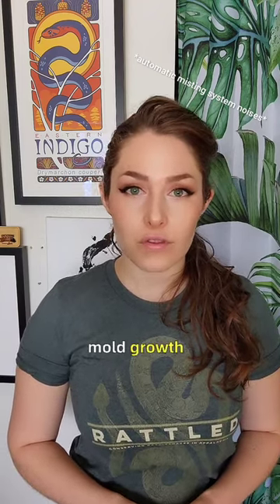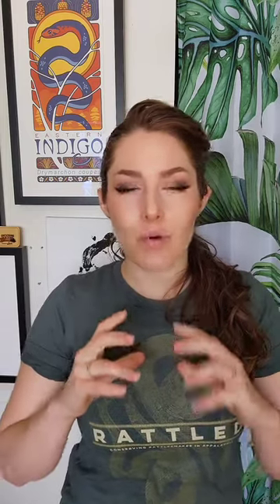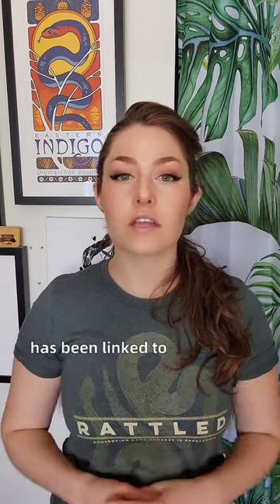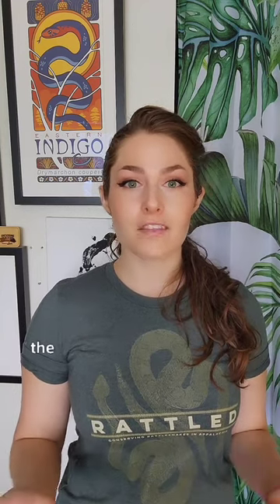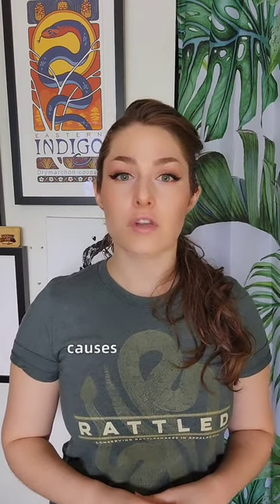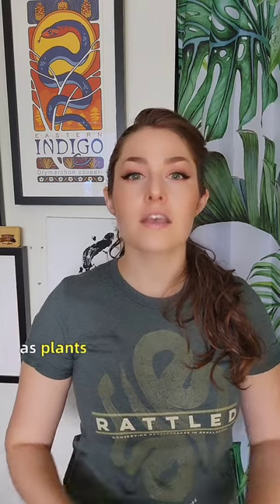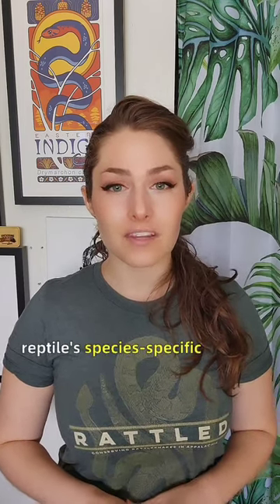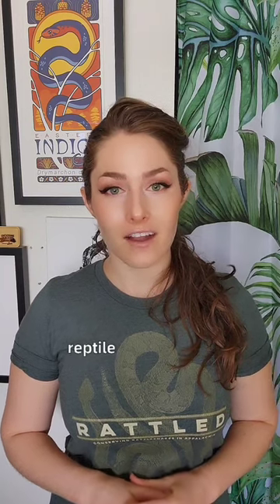Ask ReptiFiles: Is ventilation important in reptile enclosures?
Should we be using fans in reptile terrariums? Let's talk about it!

Sources cited:
Allen, Joseph G., et al. “Associations of Cognitive Function Scores with Carbon Dioxide, Ventilation, and Volatile Organic Compound Exposures in Office Workers: A Controlled Exposure Study of Green and Conventional Office Environments.” Environmental Health Perspectives, no. 6, Environmental Health Perspectives, June 2016, pp. 805–12. Crossref, doi:10.1289/ehp.1510037.

“Basic Facts about Mold and Dampness.” Centers for Disease Control and Prevention, 14 Nov. 2022,

Crick, Julie. “Wind Is Essential to Natural Processes - MSU Extension.” MSU Extension, Michigan State University, 30 Mar. 2017,

Escombe, A. Roderick, et al. “Improving Natural Ventilation in Hospital Waiting and Consulting Rooms to Reduce Nosocomial Tuberculosis Transmission Risk in a Low Resource Setting.” BMC Infectious Diseases, no. 1, Springer Science and Business Media LLC, Jan. 2019. Crossref, doi:10.1186/s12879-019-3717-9.

Strøm‐Tejsen, P., et al. “The Effects of Bedroom Air Quality on Sleep and Next‐day Performance.” Indoor Air, no. 5, Hindawi Limited, Nov. 2015, pp. 679–86. Crossref, doi:10.1111/ina.12254.

“Volatile Organic Compounds in Commonly Used Products.” New York State Department of Health, July 2021,